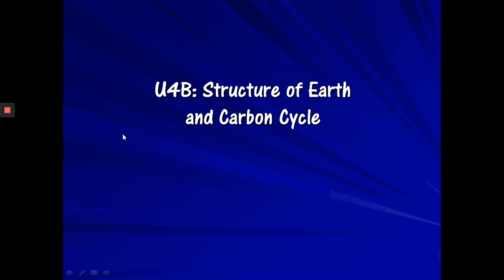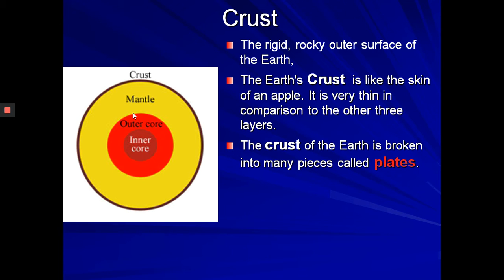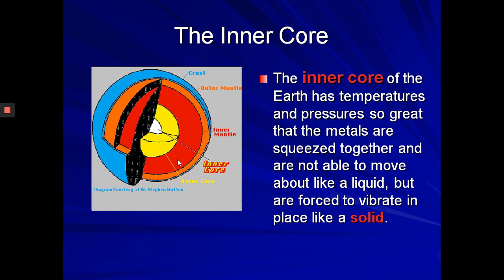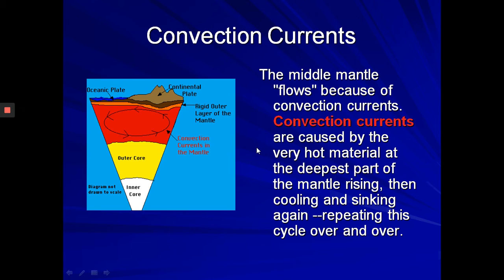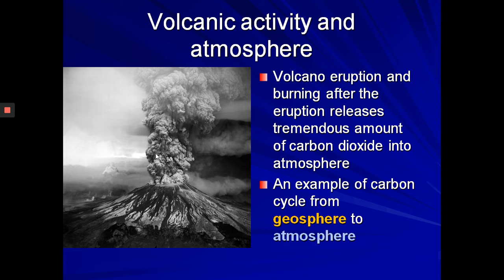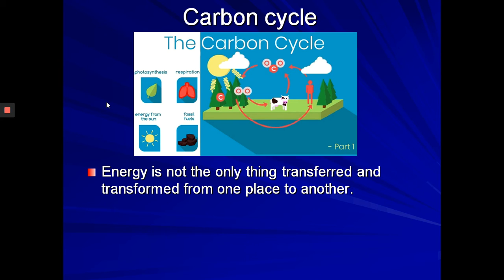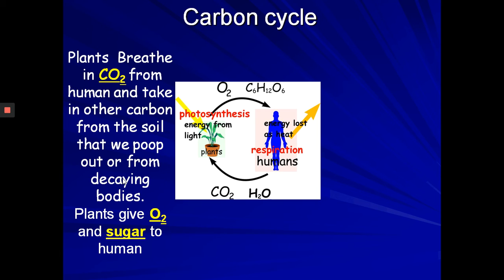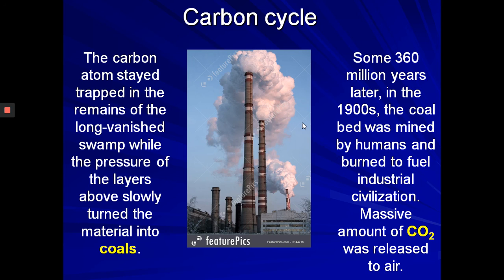U4B Structure of Earth and Carbon cycle video note by Mr Lee